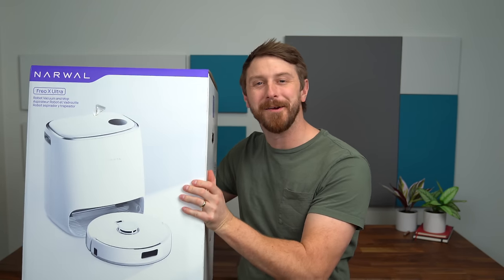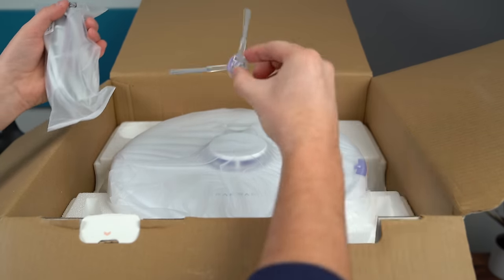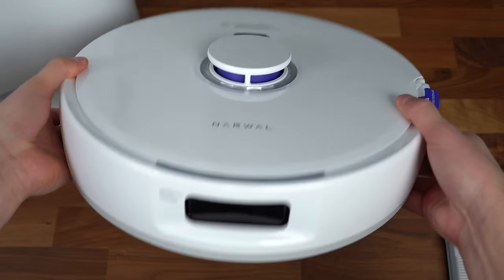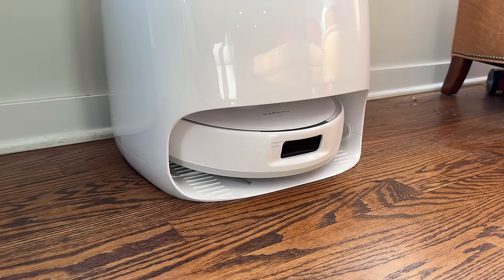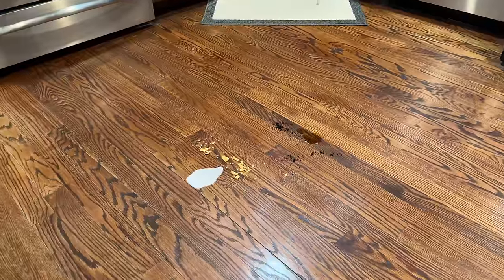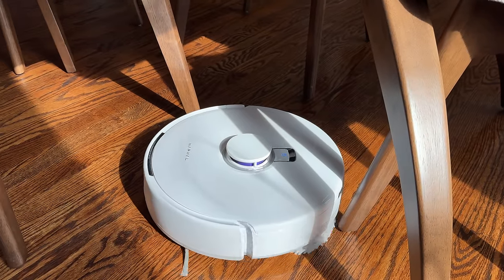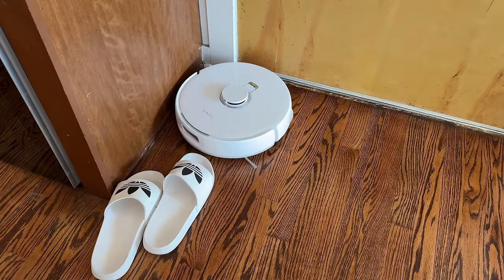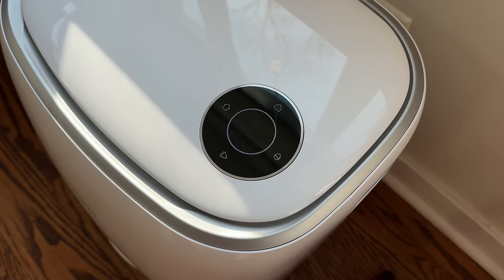Narwal Freo X Ultra Unboxing - The Best Robot Vacuum and Mop?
This is the latest Robot Vacuum and Mop from Narwal - the Freo X Ultra! With a floating brush and 8200Pa of suctions, this is their new flagship!
Early Bird Event: 2/21-3/5
Get your early bird offer now! Pay $99, Get $400 off - US
Get your early bird offer now! Pay C$129, Get C$540 off - CA